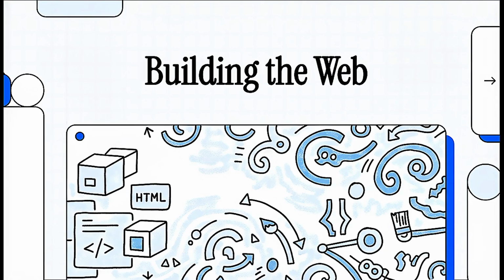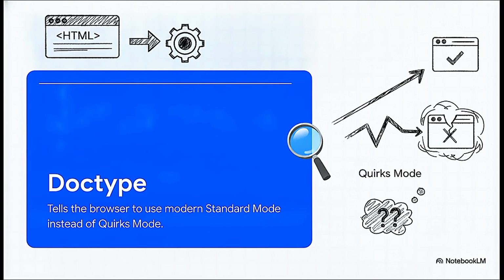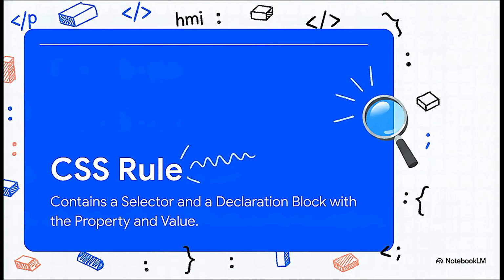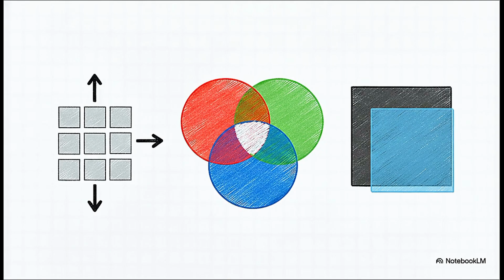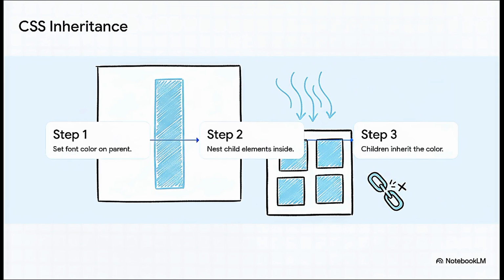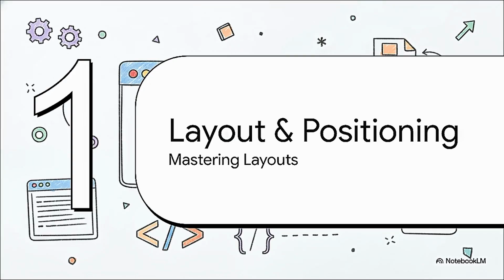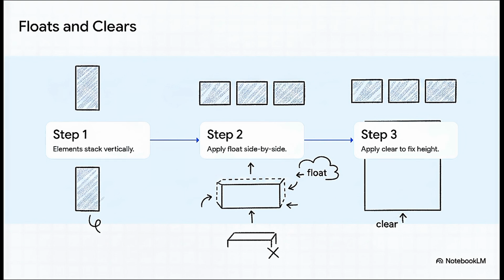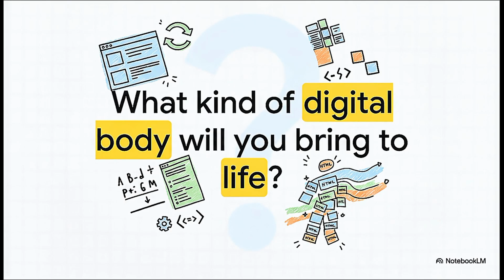Building the Web | How Websites Work & How to Build Them from Scratch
🌐 Building the Web — Learn How the Web Works and How Websites Are Built From Scratch!

In this video, we explore the fundamentals of web development and the technologies behind modern websites. Discover how the web works, how browsers communicate with servers, and how HTML, CSS, and JavaScript come together to create interactive websites.

🚀 Whether you're a beginner or interested in learning web development, this video is a great introduction to the world of building for the web.

📚 Topics covered:
• HTML
• CSS
• JavaScript
• Websites & Web Pages
• Front-End Development
• How Browsers Work
• Building Websites from Scratch